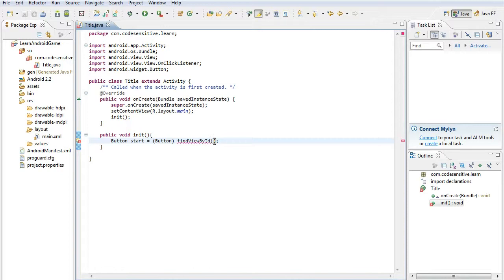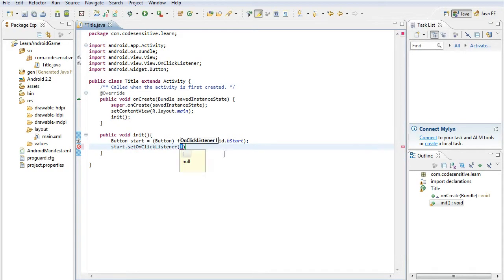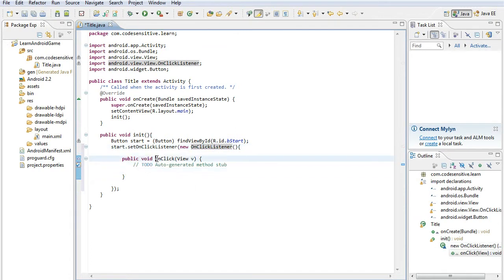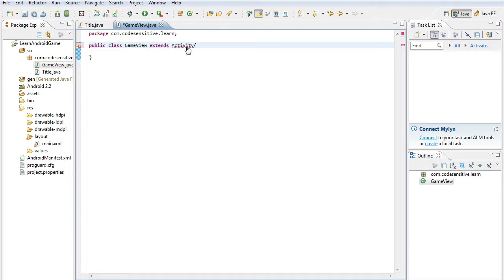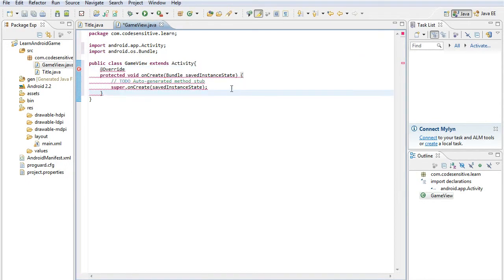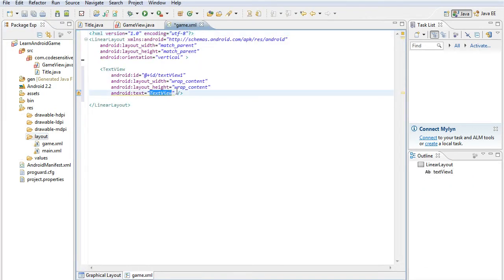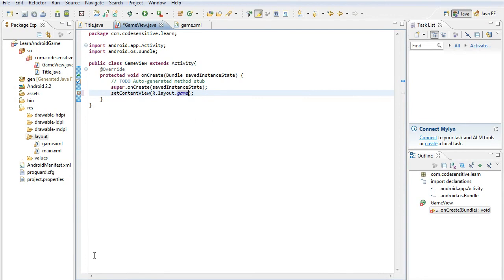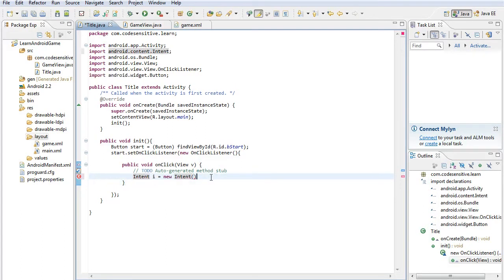Game Development Android Tutorial : part 2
Android Beginner Full Tutorials. :Have A happy Coding...